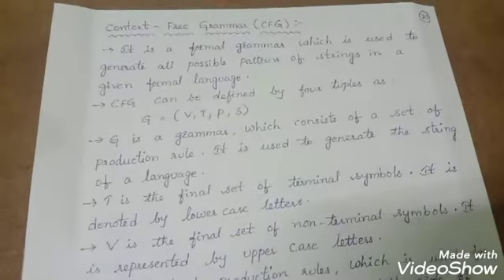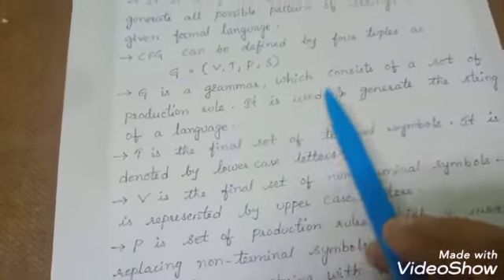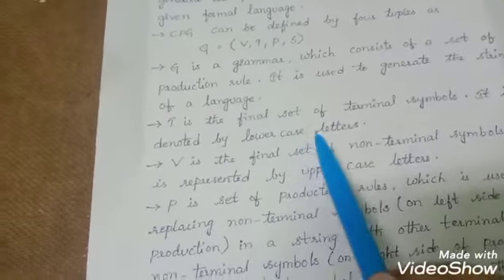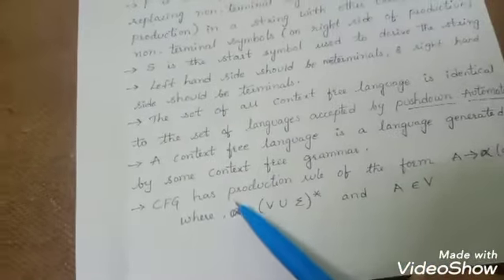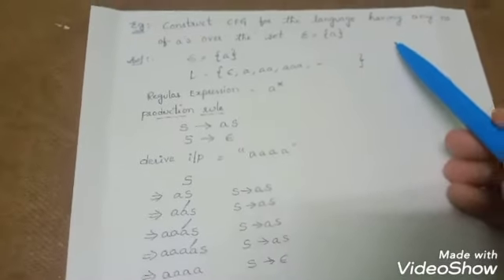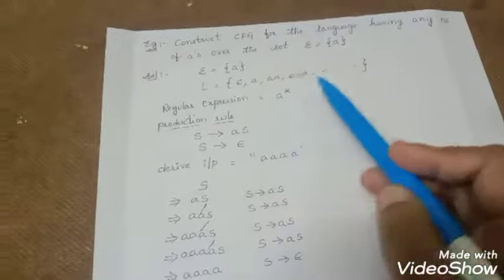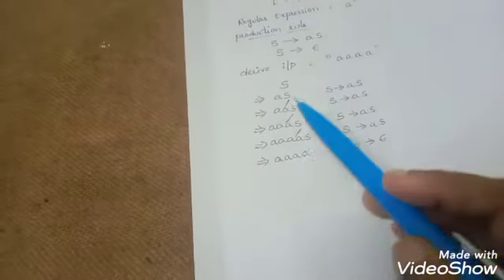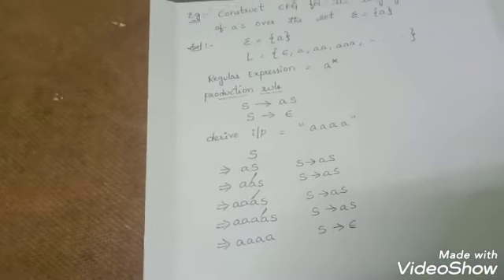CONTEXT FREE GRAMMAR (COMPILER DESIGN)